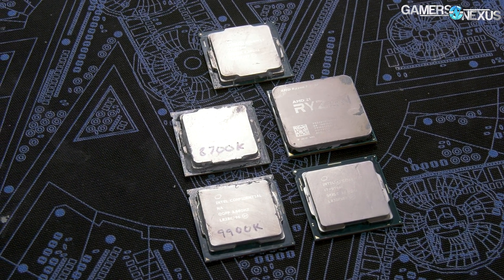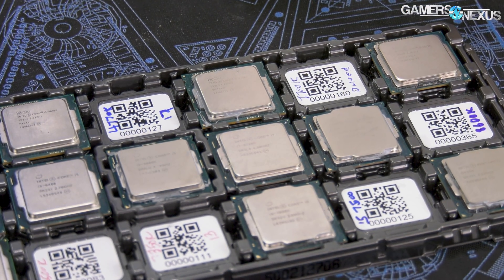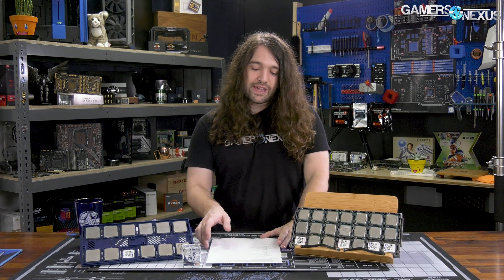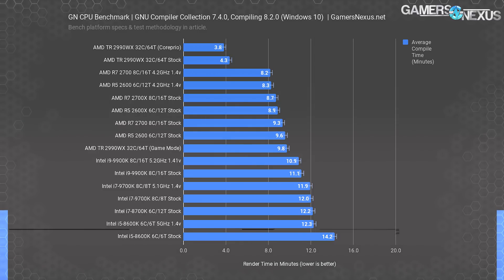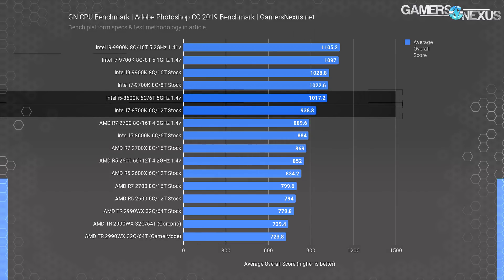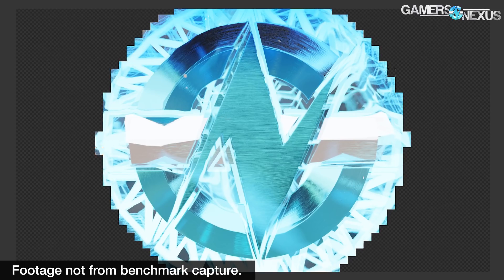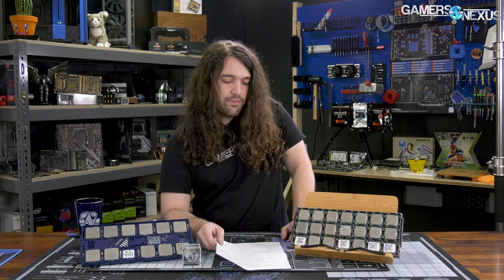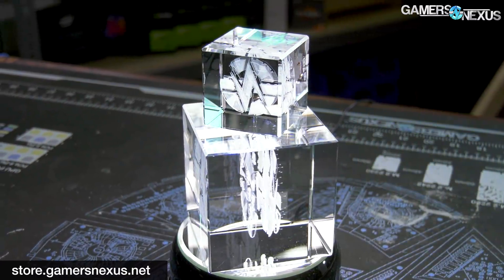New CPU Methodology: Best CPUs for Programming, Premiere, V-Ray, & More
Our new CPU workstation testing methodology is finally ready for unveil. We tested some of the best CPUs for programming (compile), Adobe Premiere, Photoshop, & more.
Ad: Buy GBT's gaming monitor on Amazon)

Our test bench, software version numbers, and components can be found in the article above. This is our new CPU testing methodology for 2019 -- half of it, anyway -- and shows performance of Ryzen and Intel parts in production workloads. We also tested most CPUs with some level of overclock to establish the range of performance.

CPUs TESTED (all below links to Amazon):

AMD R5 2600
AMD R5 2600X
AMD R7 2700
AMD R7 2700X
AMD TR 2990WX (in most benchmarks)
Intel i5-8600K
Intel i7-8700K
Intel i7-9700K
Intel i9-9900K

CPU TEST BENCH PARTS

EVGA RTX 2080 Ti XC Ultra on Amazon
Corsair Vengeance LPX 4x8GB 3200MHz on Amazon
NZXT Kraken X62 280mm liquid cooler on Amazon
EVGA SuperNOVA T2 1600W PSU on Amazon
Samsung 860 EVO 250GB SSD (primary drive) on Amazon
Samsung 860 Pro 1TB SSD (game/program drive) on Amazon
Motherboard: Depends on what's being tested, see article for details

Editorial, Test Lead: Steve Burke
Testing: Patrick Lathan
Video: Josh Svoboda